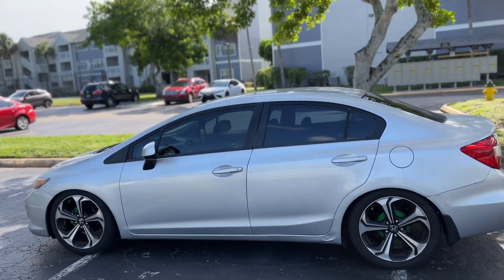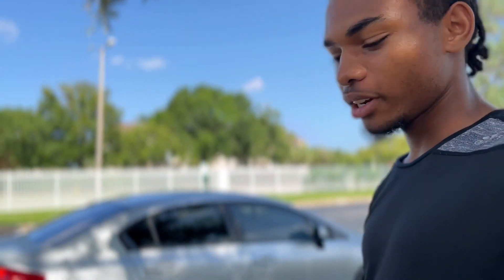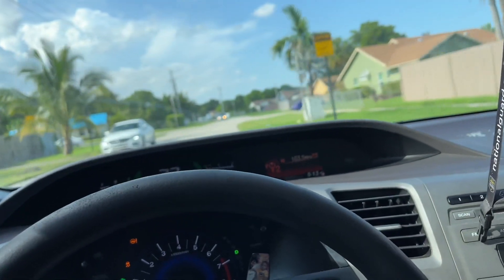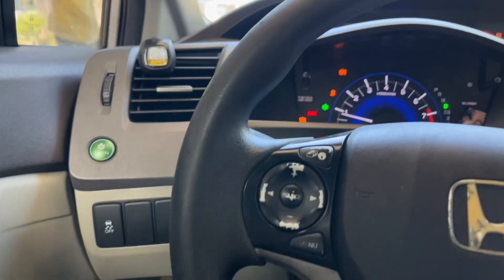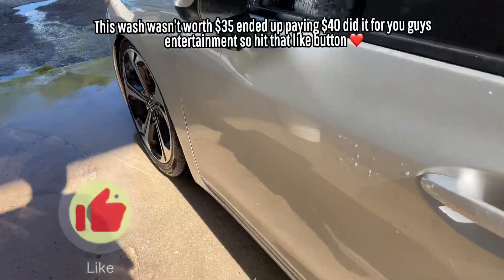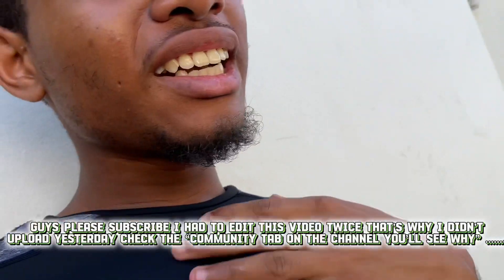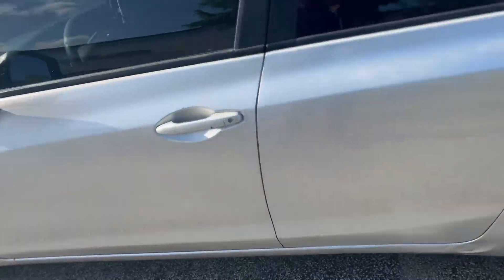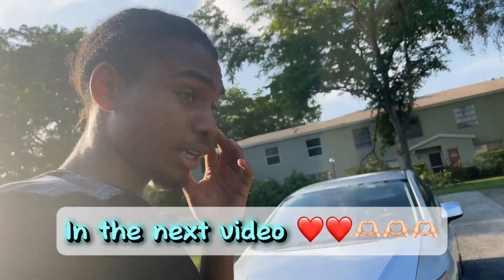Taking my car to get “Professionally Detailed”… & cinematics of my car 😮‍💨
In todays vid I took the civic to a was to have it “professionally detailed” which it wasn’t so much professionally detailed it was just hand wash but 2 guys and wiped down and vacuumed by a bunch of other guys I recorded that + some fire cinematics 😮‍💨 as well in this video and talked about what I did / planning to do if you ￼guys like this video ❤️ leave a like comment and subscribe

Nissan Z wrap candy purple (skip to 15:00) in the video to see the wrap color ;

If you guys have any suggestions or questions leave them in comments